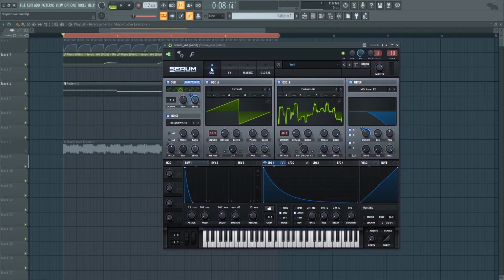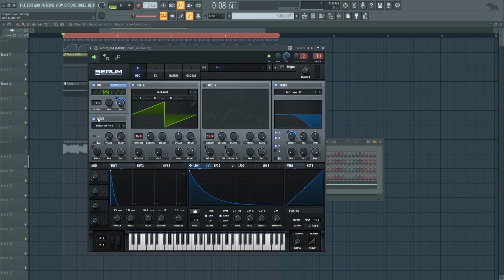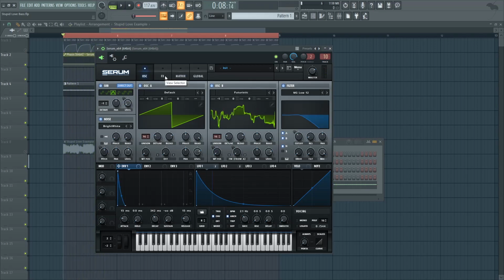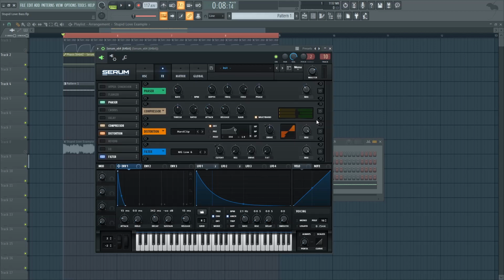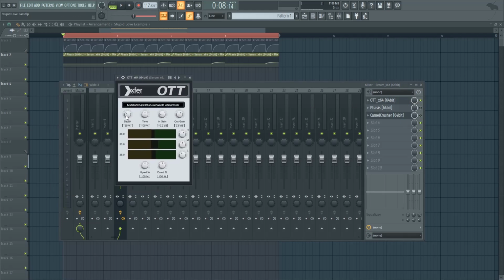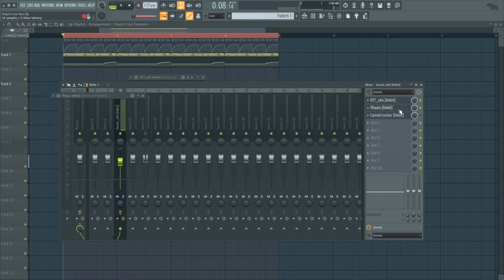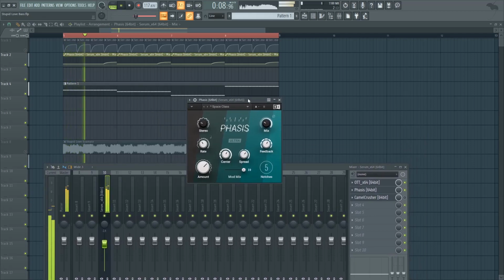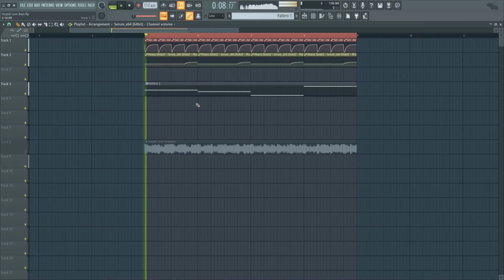Tutorial #56 | Lady Gaga's Stupid Love Bass Synth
Hey! It's a new tutorial!!!

This time we're taking a look at the synth bass from Lady Gaga's latest single, Stupid Love.
I gotta say I didn't like the composition of this one too much, but production wise this song is HUGE. The drums and bass in this one are so big I don't think I've heard louder ones than in this one, and it works!

In the video we remake it using Serum, since the large variety of wavetables play a big part in shaping the timbre of this bass. After making the main sound in Serum, adding a few extra external effects such as distortion, compression & a phaser can take your Serum bass one step closer to the original bass' power.

This video was a fun suggestion I got and it reminded me I should really do some more pop sound design videos from time to time so thanks for that suggestion, keep em coming ;)

Taken by allenhimself, modified by Sharpend.